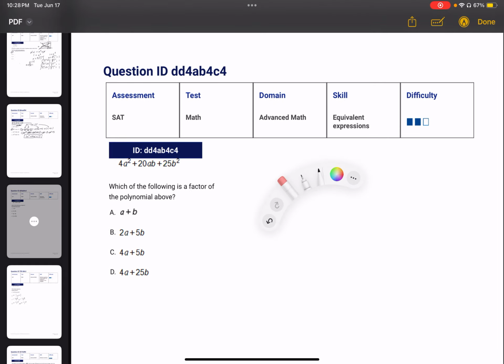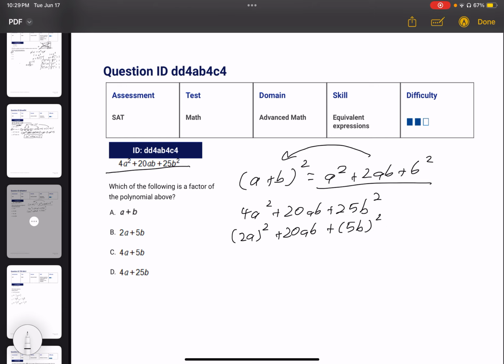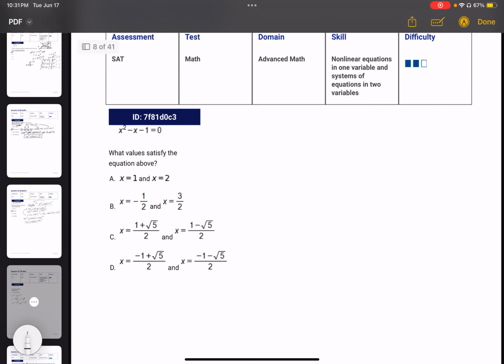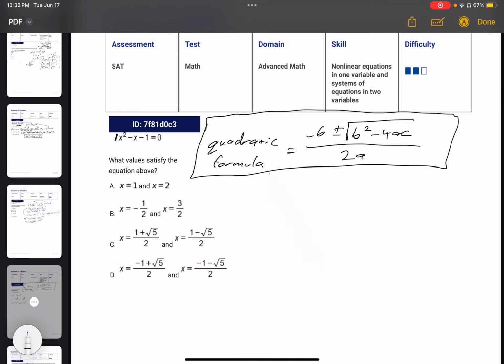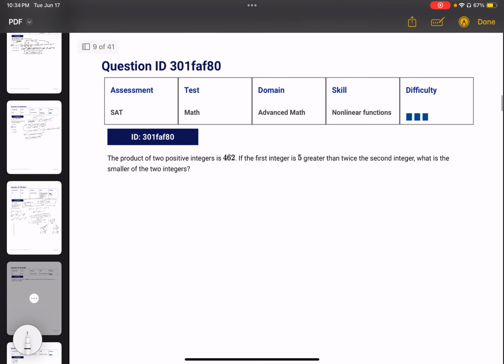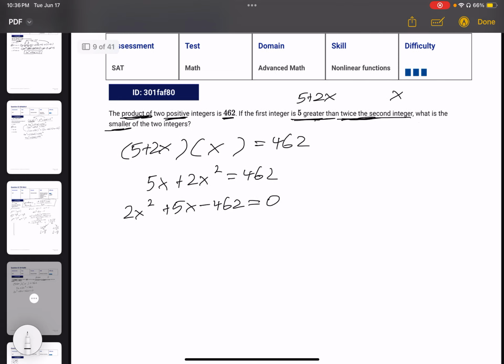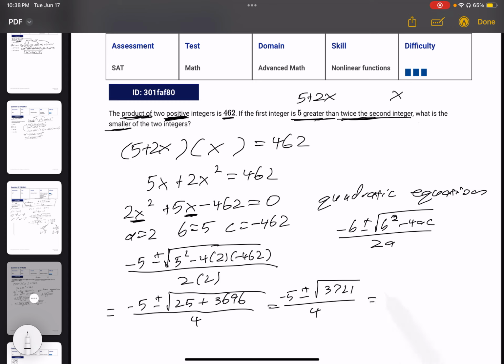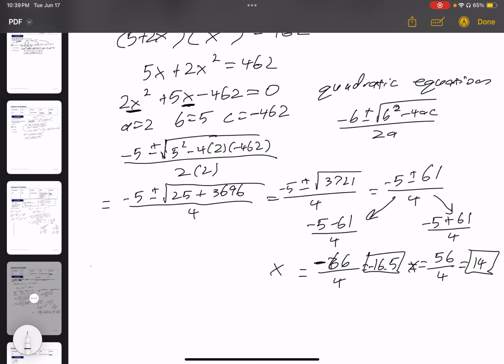SAT Math Day 6/50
Tackled 3 tricky Advanced Math SAT problems.